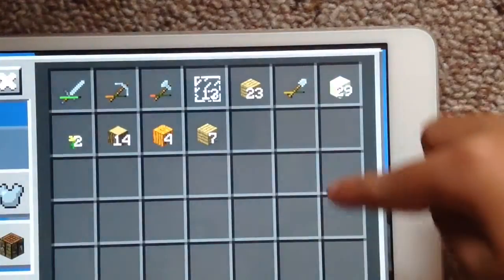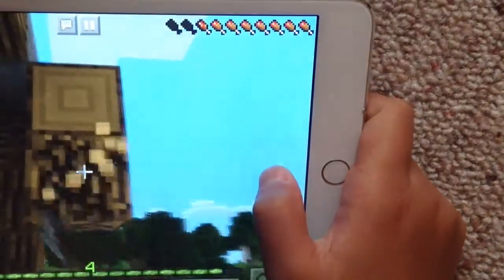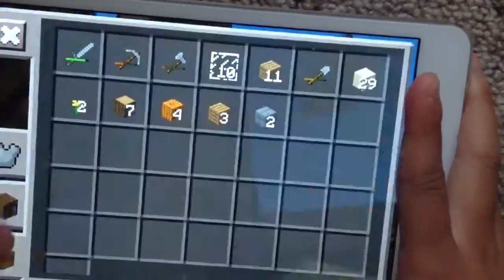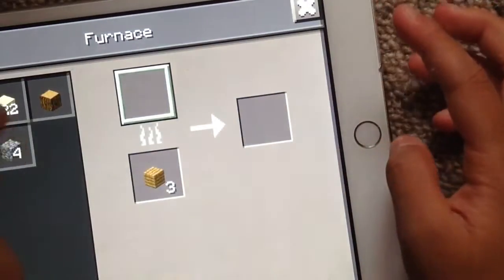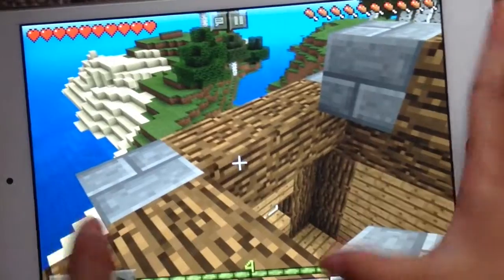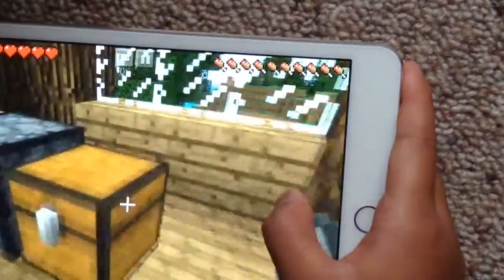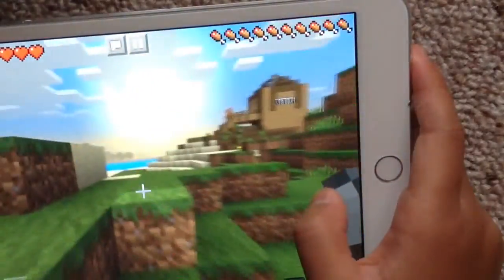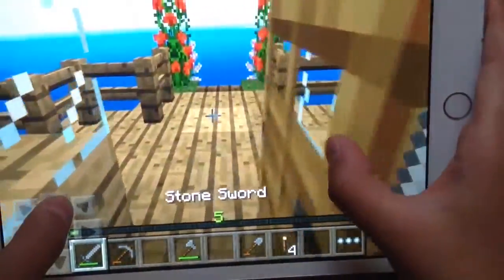"So long,or short...."|Minecraft Let's play S1EP3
Hi everyone and in this video I am going to be doing episode three of my Minecraft let's play season one. This is my second video of the day and yeah.

Special shoutout:Kitiekat gamer

I hope you guys have enjoyed this video if you did please give it a like, subscribe to my channel if you haven't already, and share this video out with your friends.